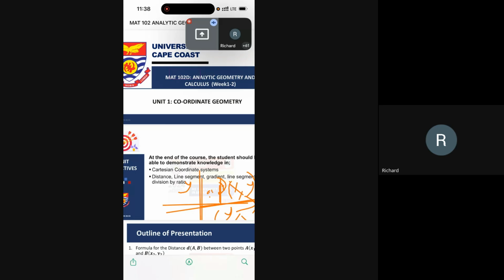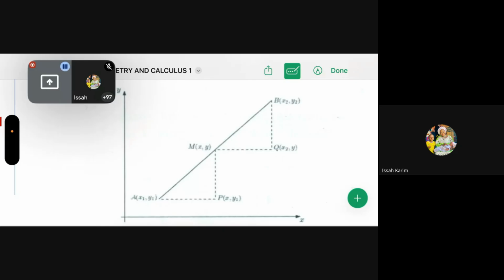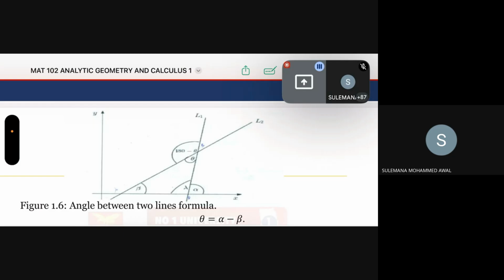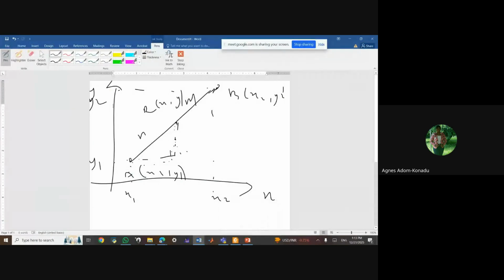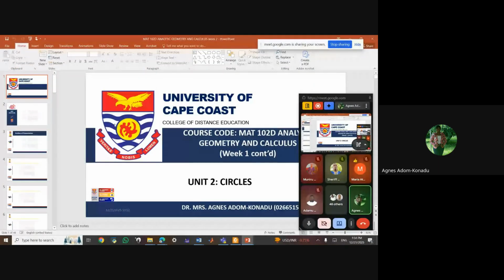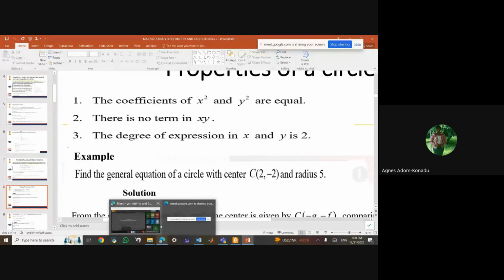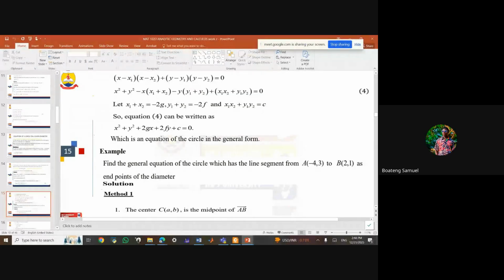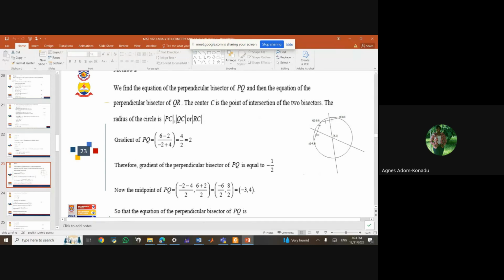MAT102D ANALYTICAL GEOMETRY & CALCULUS WEEK 1 LECTURE